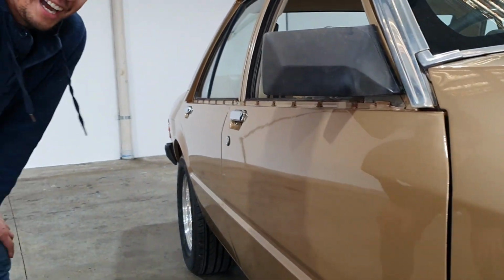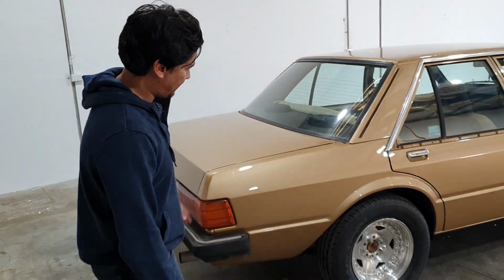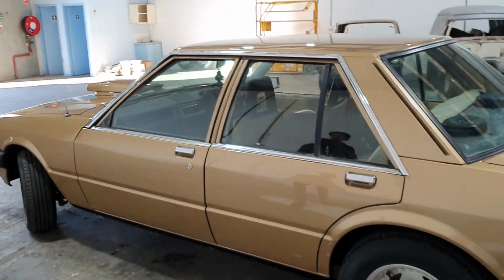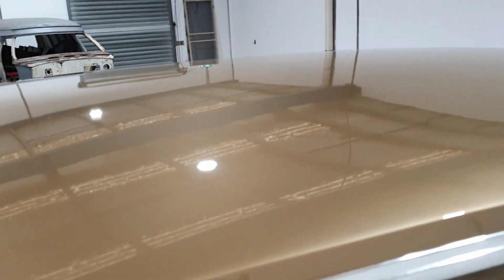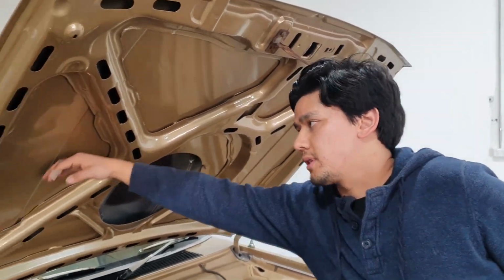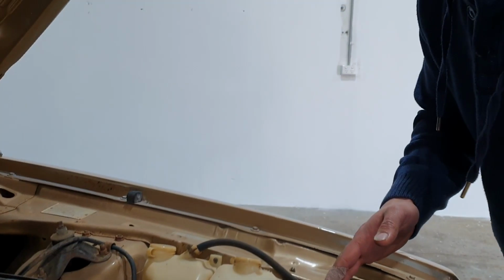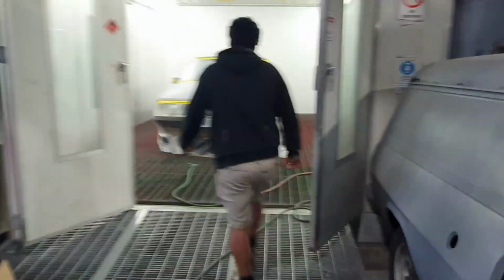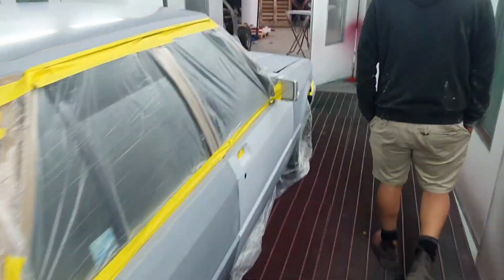My 1982 Ford XD Falcon Gets A New Paint Job...And A Hood Scoop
After a couple months away, Jon finally gets his hands back on his most prized possession!!  Come see what he's done to the old beast!

0:00 - Start

0:41 - Introduction

1:09 - Giving it a look

4:38 - The new scoop!

5:19 - Engine bay

7:50 - Behind the scenes!

9:52 - Final words

Cheers!